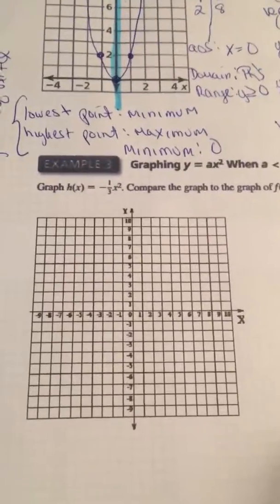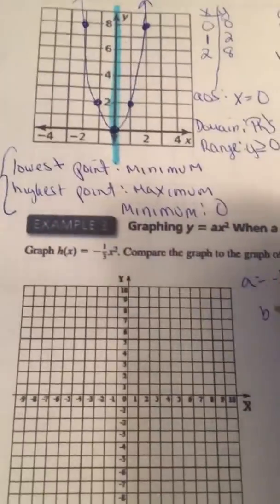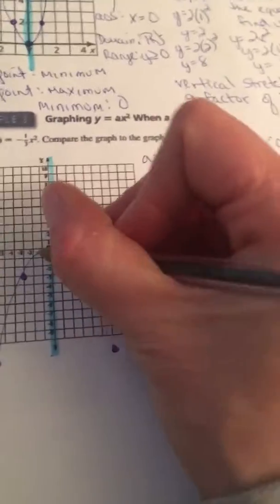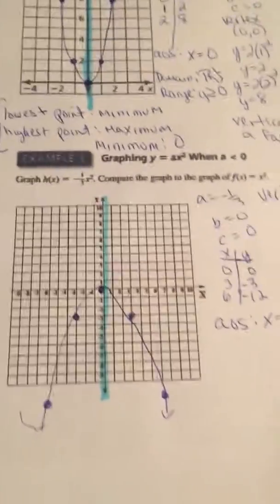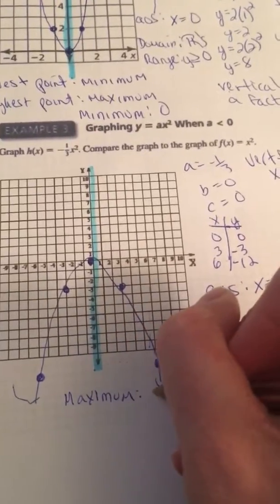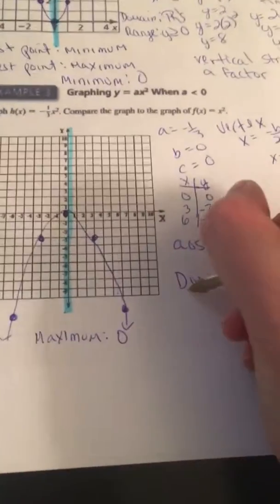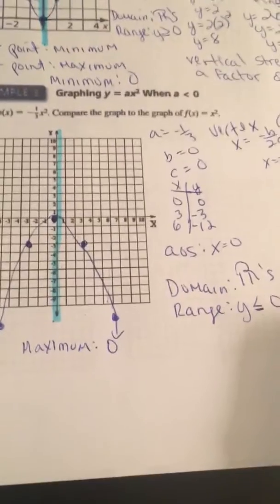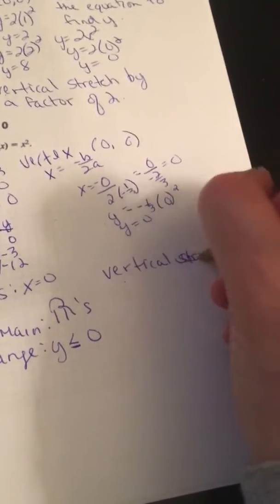8.1 Ex 3